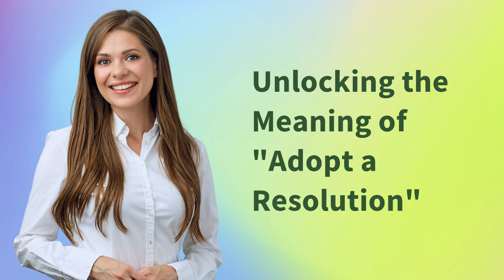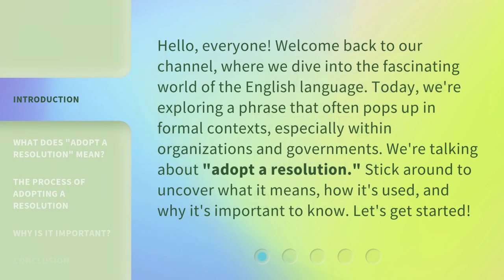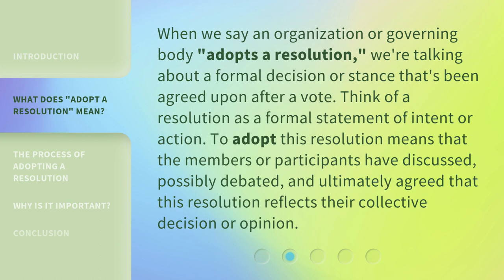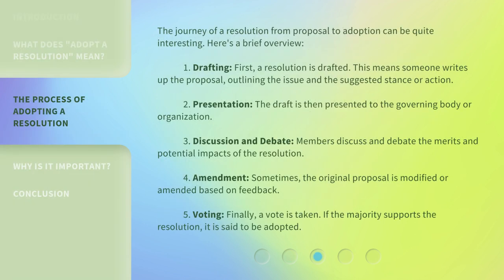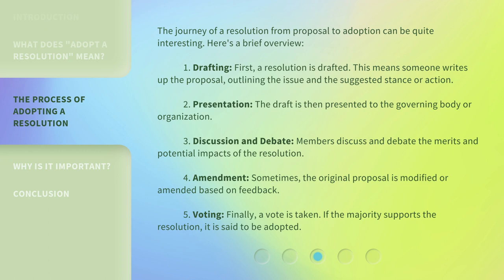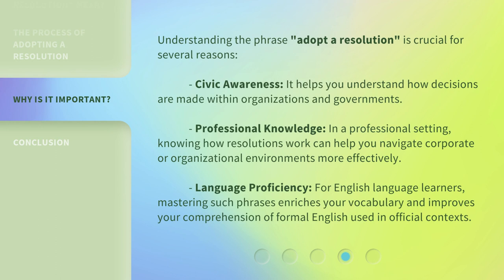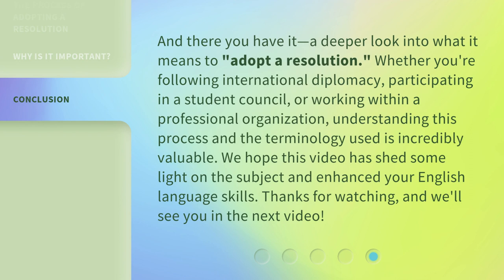Unlocking the Meaning of "Adopt a Resolution"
00:00 • Introduction - Unlocking the Meaning of "Adopt a Resolution"
00:36 • What Does "Adopt a Resolution" Mean?
01:06 • The Process of Adopting a Resolution
01:56 • Why Is It Important?